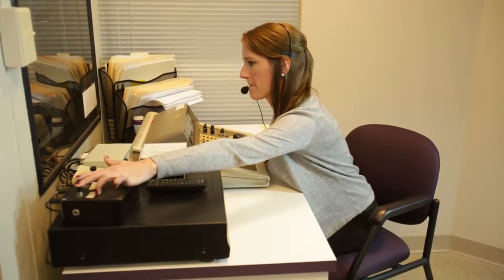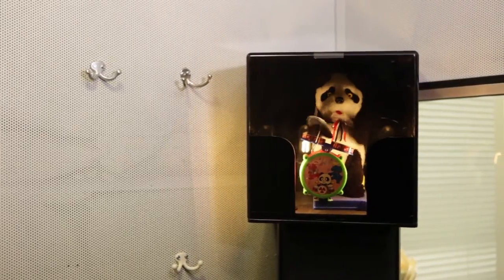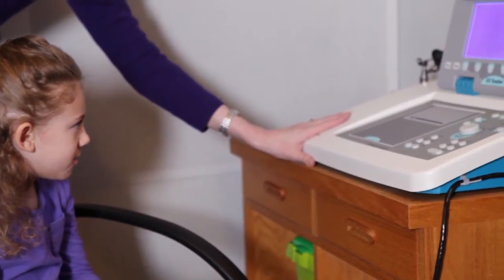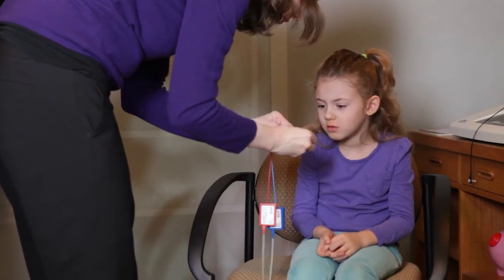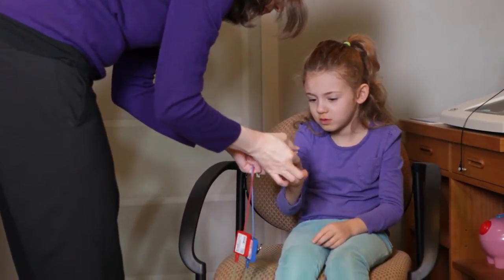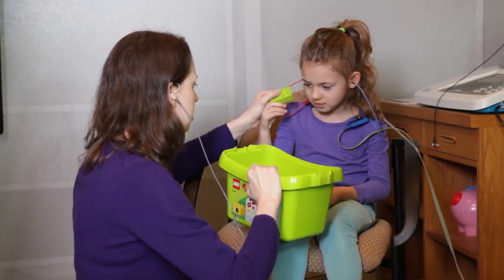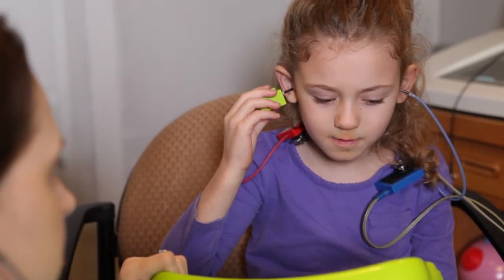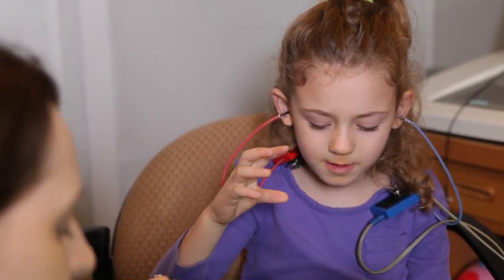Visual Reinforcement Audiometry VRA,Conditioned Play Audiometry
Visual Reinforcement Audiometry (VRA) and Conditioned Play Audiometry Available at Potomac Audiology

Visual Reinforcement Audiometry (VRA) and Conditioned Play Audiometry are hearing tests designed for children. Visual Reinforcement Audiometry (VRA) can be used as early as twelve months of age. Conditioned Play Audiometry is used on children a little older in age and the testing is designed to be like a game. This encourages active participation by the children—they listen for softer sounds as part of the game and let us know what they hear.

Potomac Audiology is a winner of the Best of Bethesda 2014 and 2013 awards. Selected as the "Readers' Pick, Best Audiologist and also the "Editors' Pick, Best Audiologist, Potomac Audiology's trained audiology professionals and latest technologies offer you the best solutions to your hearing needs.

Potomac Audiology
Dr. Gail Linn and Dr. Tricia Terlep
11300 Rockville Pike, Suite 105
Rockville, Maryland 20852
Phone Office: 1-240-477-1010